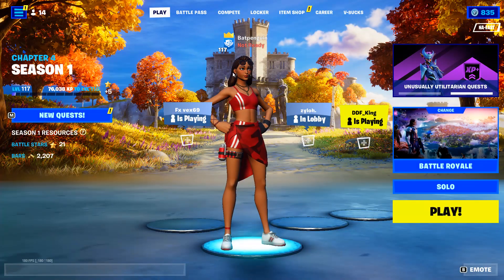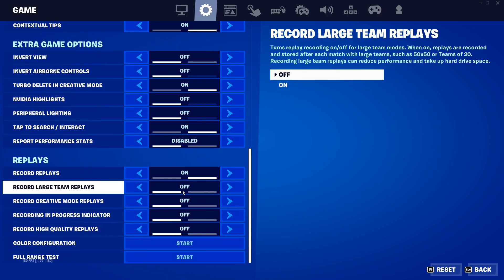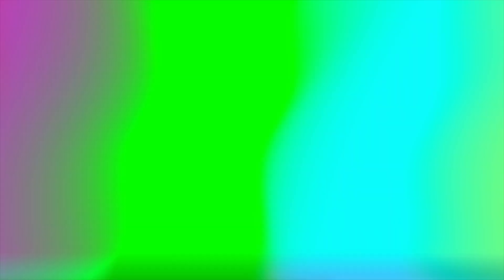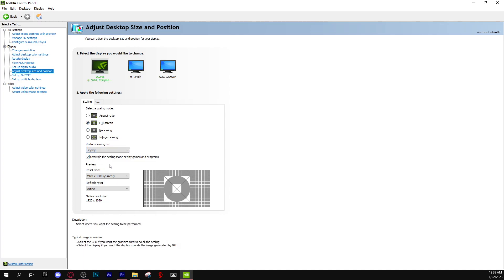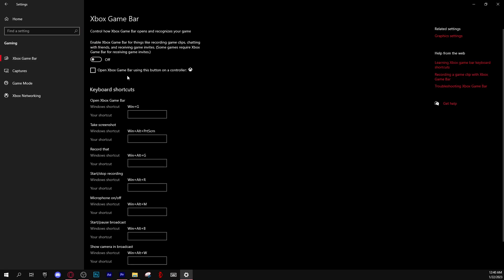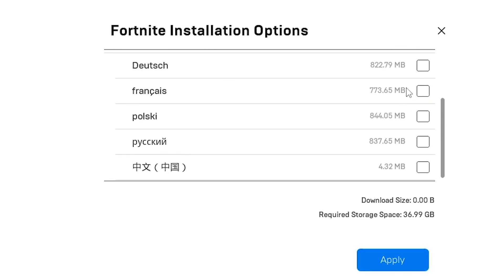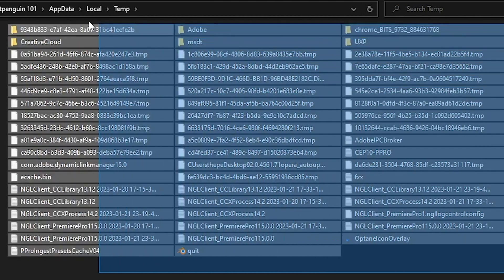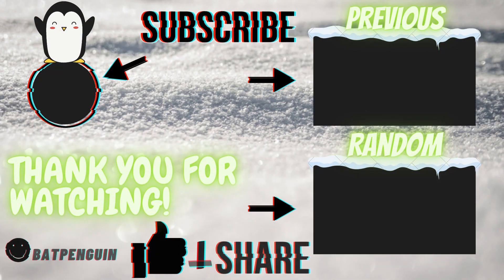How To Get *BETTER* FPS in Fortnite Chapter 4!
In this video i show you guys how to get better fps in FORTNITE Chapter 4! (windows settings and game settings)

Please use CODE "Batpenguin" in the item shop to support me

socials!

chapters:
0:00 Intro
0:42 Game Settings
2:30 Windows Settings
7:39 Outro